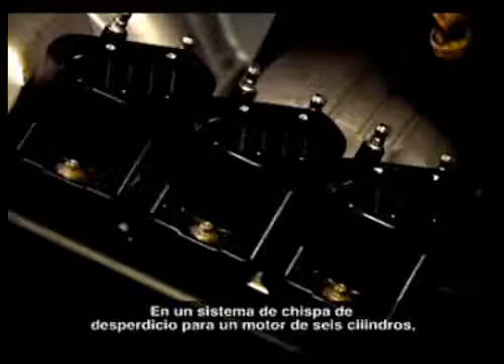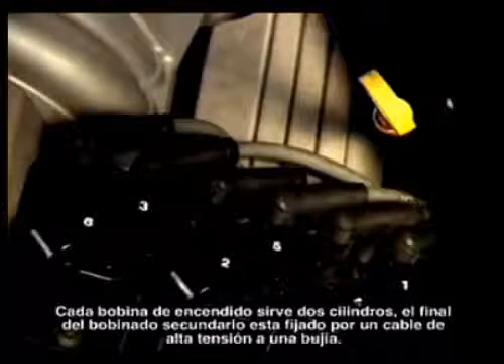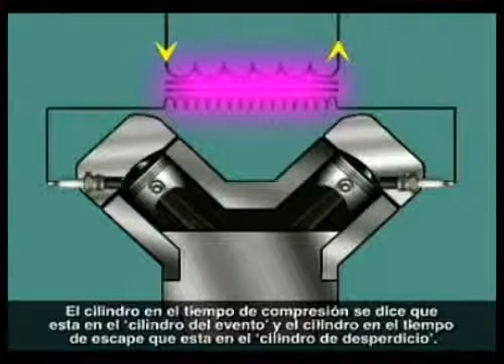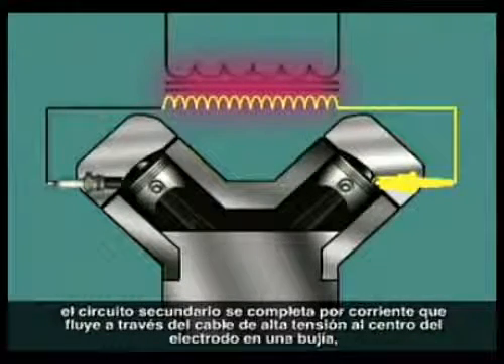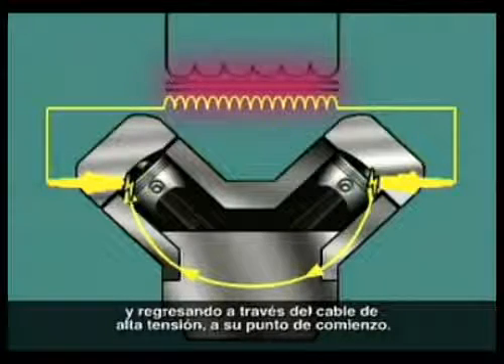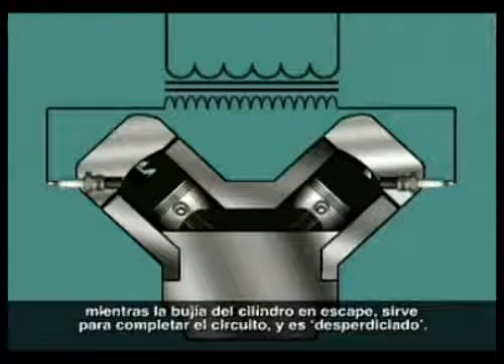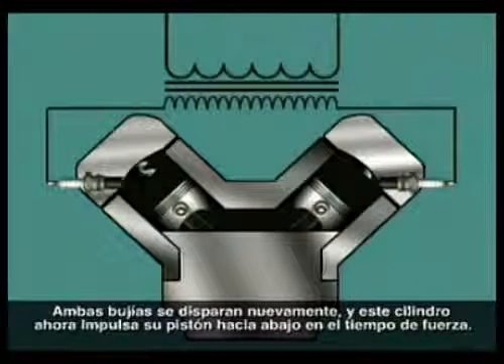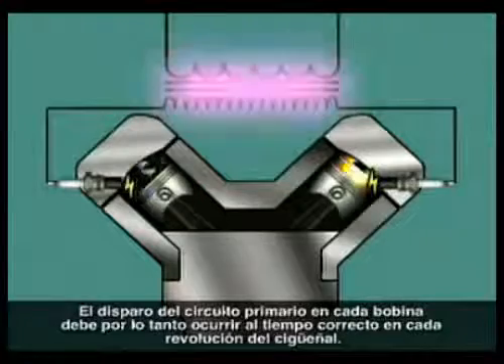Bobina Doble Encendido Electrico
Explicación Funcionamiento Bobina Doble de Encendido.
gracias.